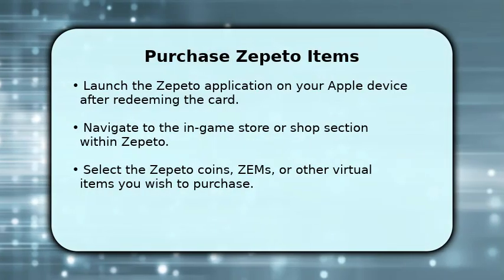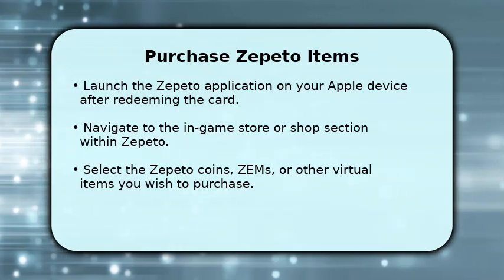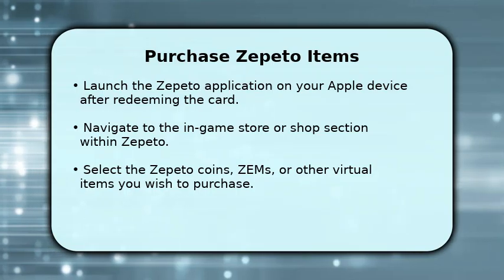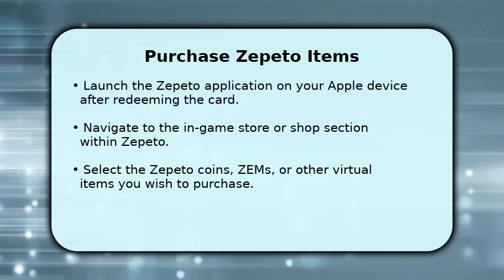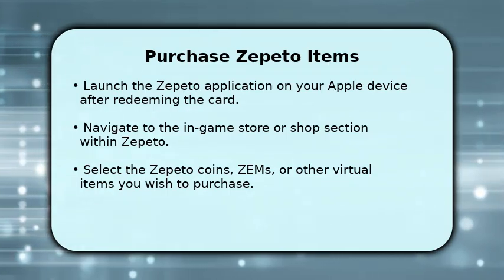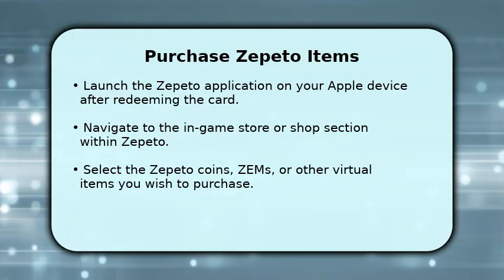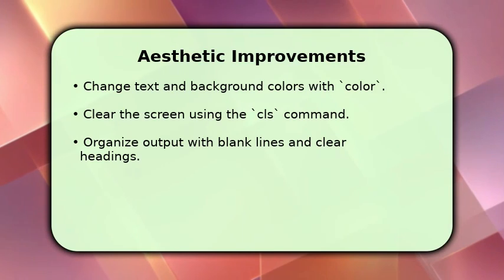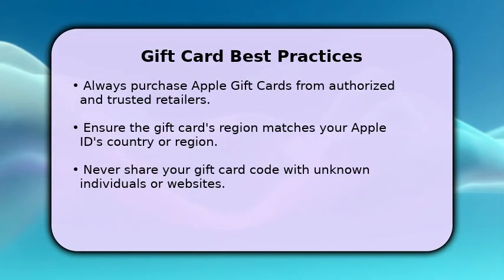How to Use Apple Gift Card for Zepeto - Full Guide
▸ (s) In this video, we will show you how to use an Apple gift card on the popular virtual pet app Zepeto. Learn how to redeem your gift card and get started with your new pet today! Our step-by-step guide makes it easy to understand the process.